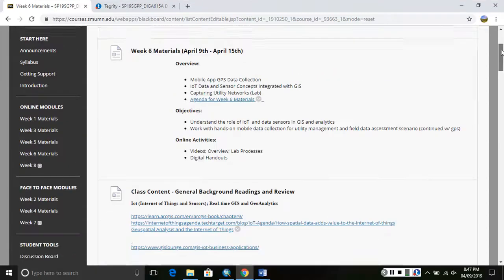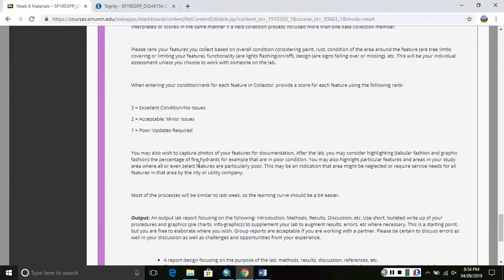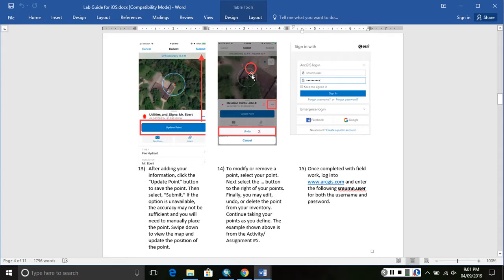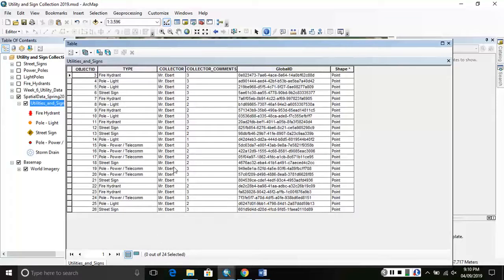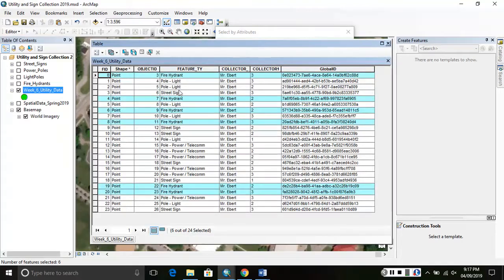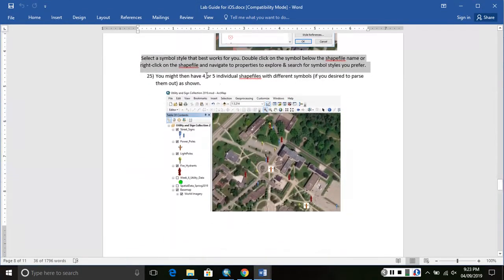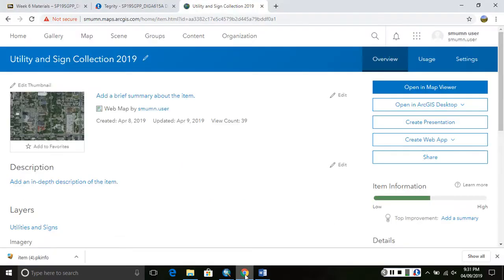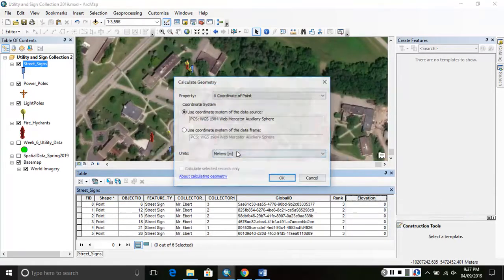DIGA615A - Week 6 Materials - Activity Assignment 6 Lab Demo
Spring 2019
DIGA615A
Data Acquisition and Location of Things
3 Course Credit Hours
Blended

Course Dates/Hours
The course runs from March 4, 2019 through April 28th, 2019
In-Class Dates: 03/12 from 5-10pm; 3/30 from 11am-4pm